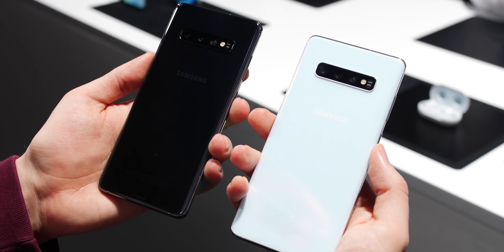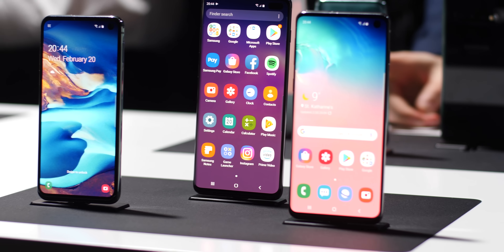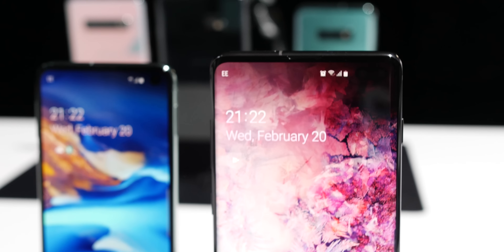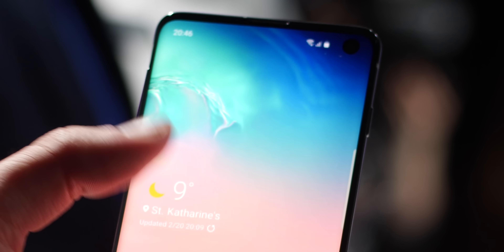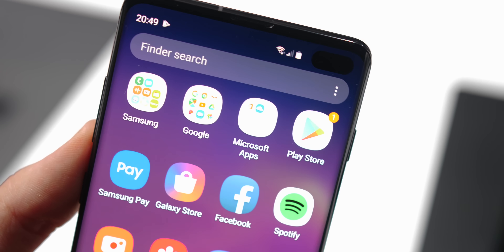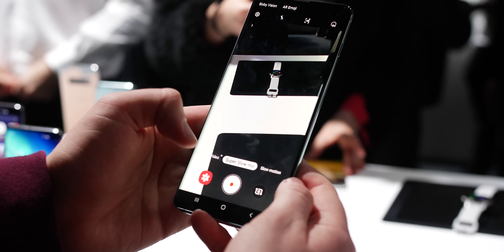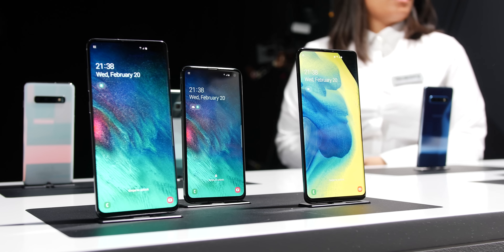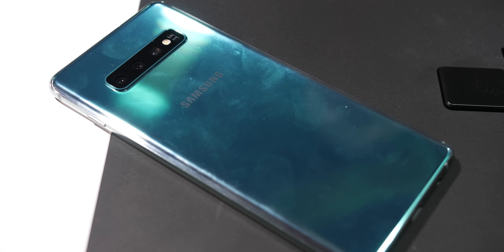Hands-on: Samsung Galaxy S10 and S10+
What are our first impressions of the Samsung Galaxy S10 and S10+? Well, they're great phones likely only let down on the entry price.